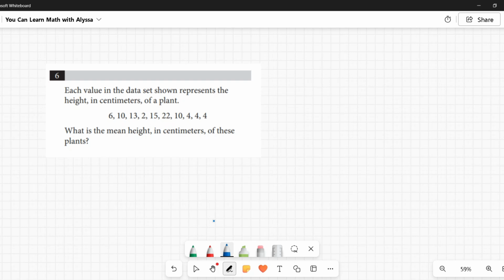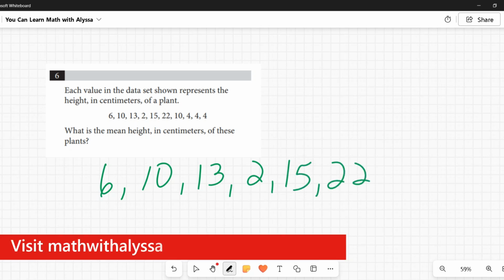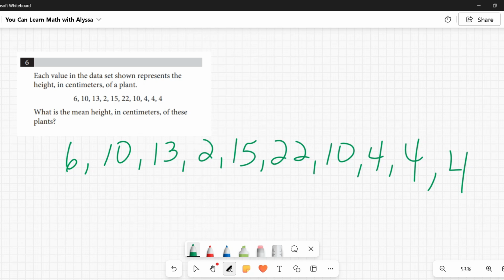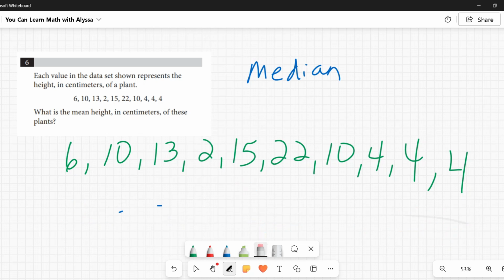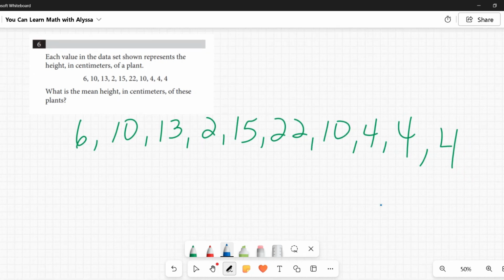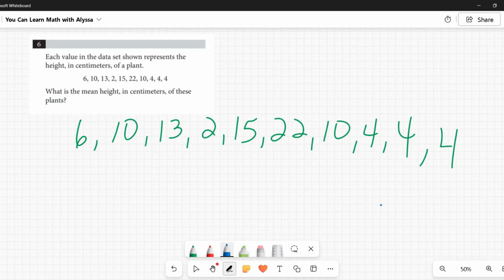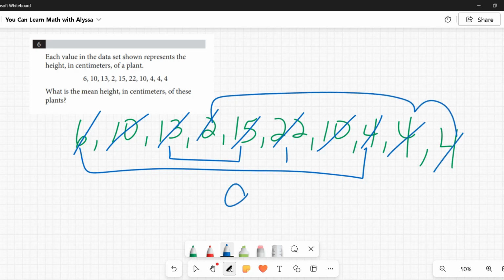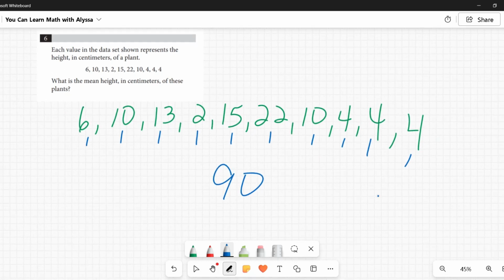Question 6 from SAT Digital Practice Test 9, MATH Section 2 Module 1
This video explains the answer to Question 6 from the SAT Digital Practice Test 9 Section 2 Module 1 Math portion. The question is Each value in the data set shown represents the height, in centimeters, of a plant. 6, 10, 13, 2, 15, 22, 10, 4, 4, 4. What is the mean height, in centimeters, of these
plants? Calculators ARE allowed on this section. This practice test is provided for free by the College Board.  This video will show you how to do this problem and the logic behind it.